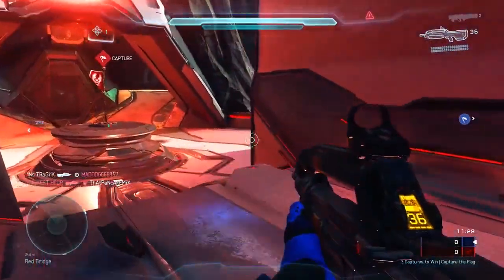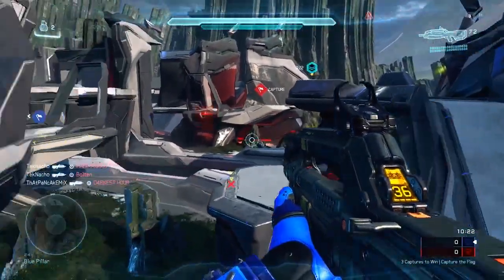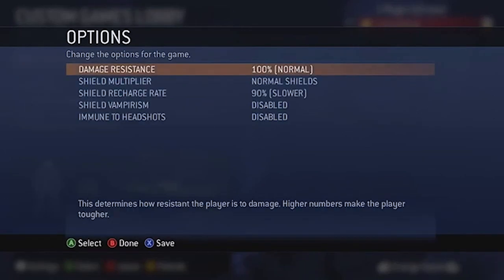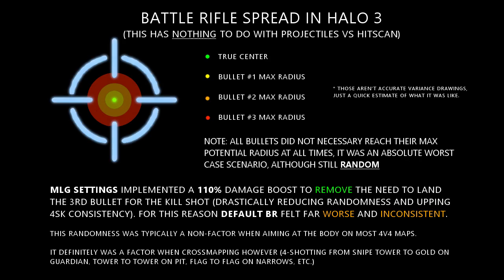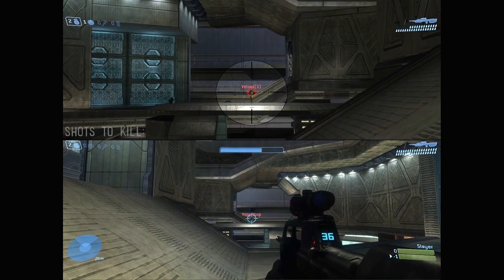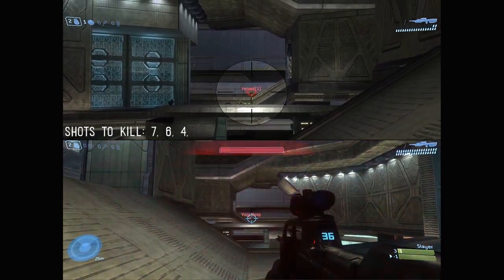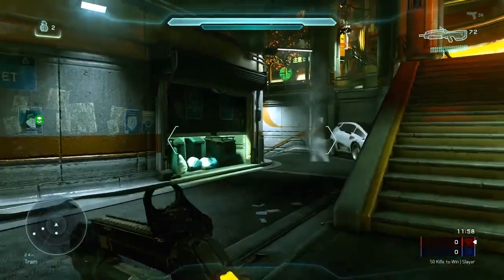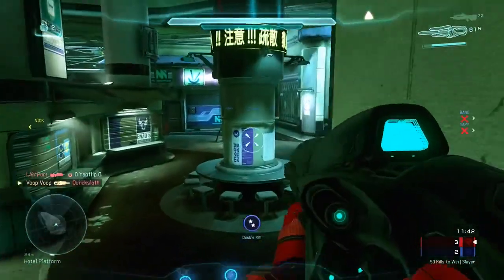Halo 5 - Weapon Tuning Test Feedback